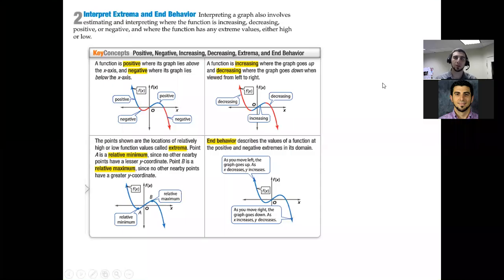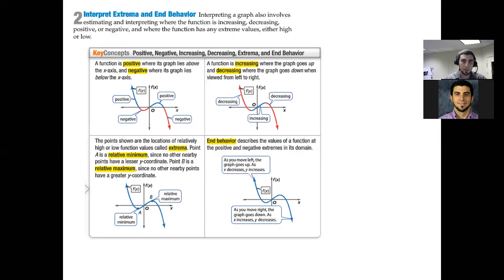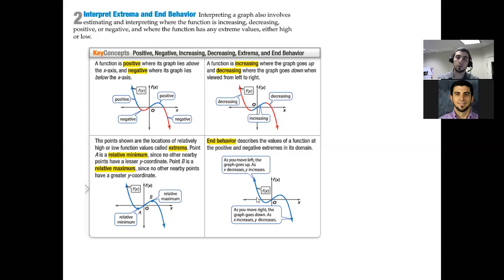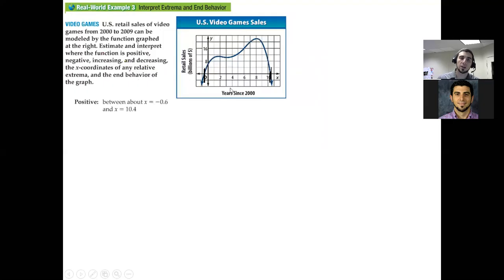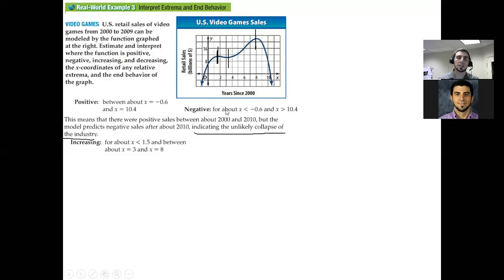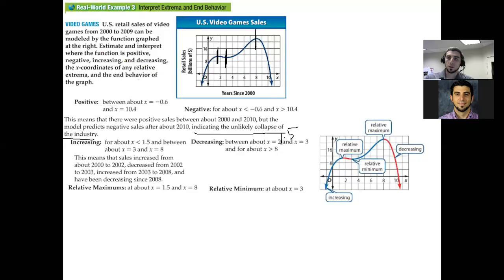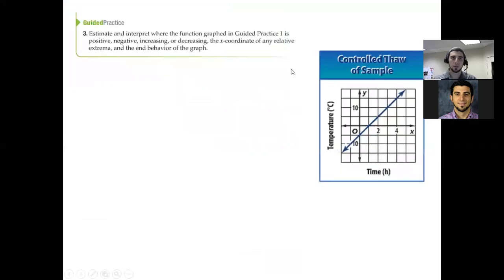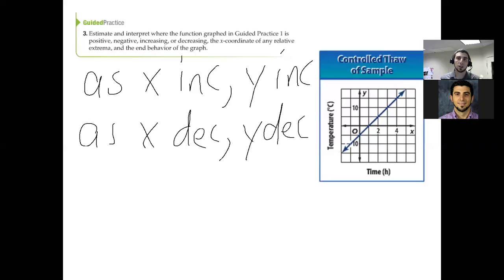Alg 1: 1.8 Lesson 2 of 2 How to Interpret Extrema and End Behavior